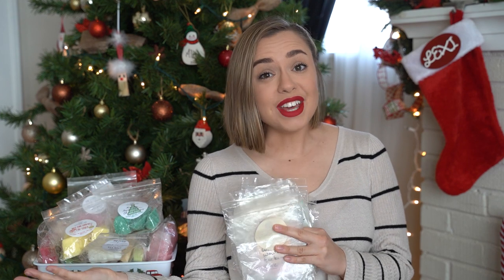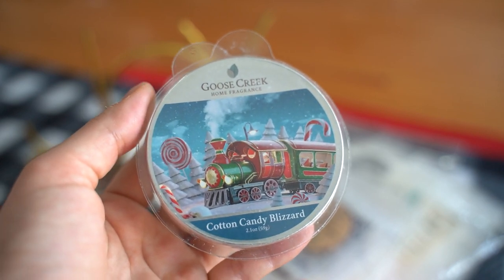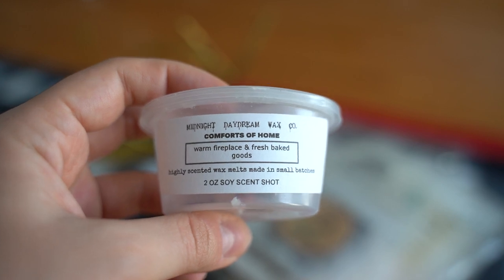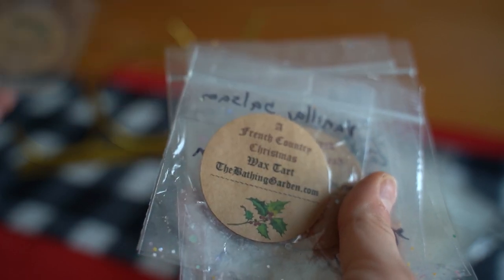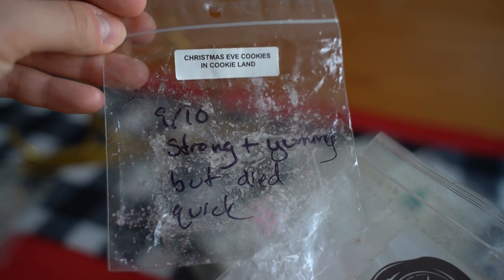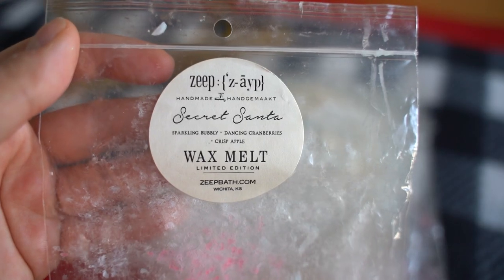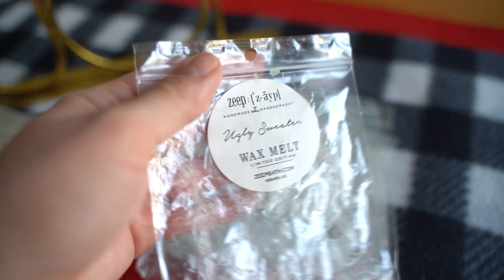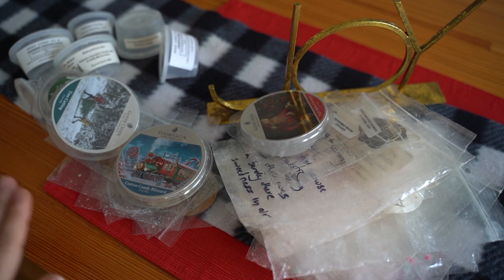Wax Empties for December *Christmas Themed!*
Merry Christmas Eve everyone! I hope you are all enjoying this holiday season! Here are my wax empties from this past month. :D